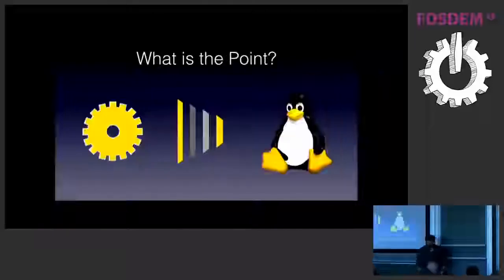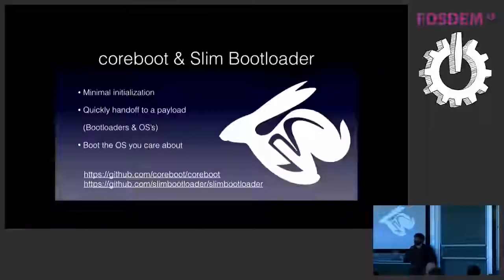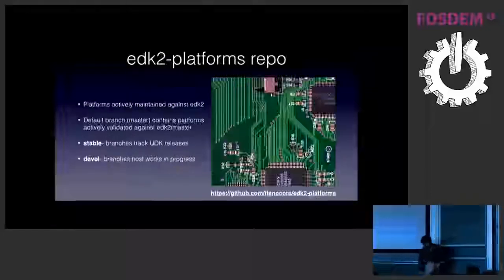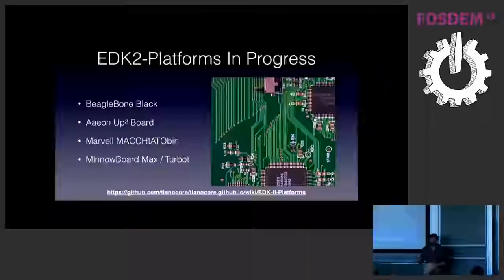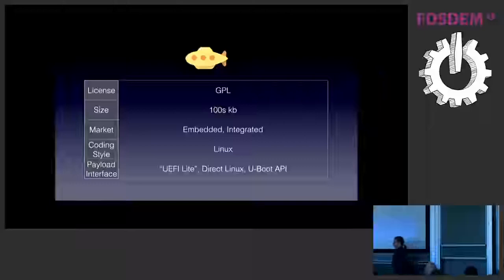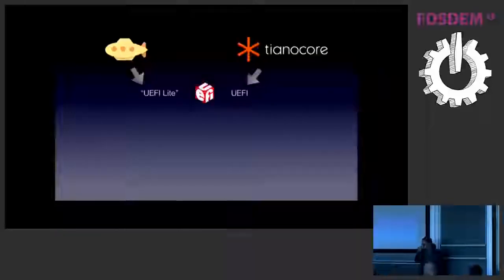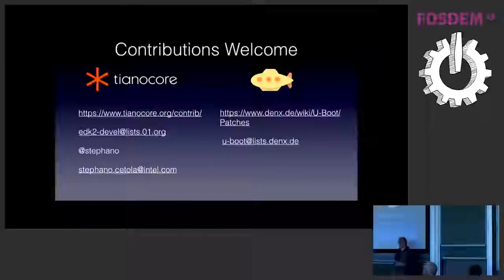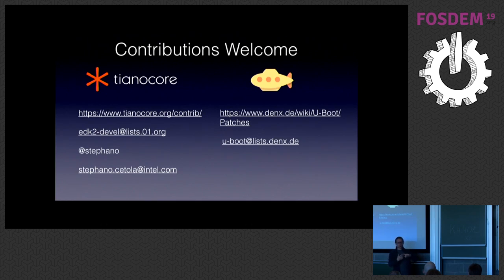UEFI Boot for Mere Mortals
by Stephano Cetola and Alexander Graf

Over the past decade the Unified Extensible Firmware Interface (UEFI) has become the primary standard for boot firmware. However, the complexity of the UEFI spec and the myriad of implementation choices can be confusing to even experienced developers.  Fortunately, there are a growing number of open source UEFI implementations for different architectures, making it easier to explore the world of firmware. This session will provide an overview of UEFI and show working examples based on two maker platforms: BeagleBone Black and the Aaeon’s UP Squared board. Everything from “lightweight” implementations to full UEFI stacks will be examined, using a variety of open source projects (TianoCore, U-Boot, coreboot, and Slim Bootloader).

Questions this talk should answer:
-What is the goal of the UEFI spec and what are some popular implementations?
-How do I replace the stock firmware on my board with open source UEFI?
-What are the benefits of running TianoCore rather than something more lightweight like coreboot or Slim Bootloader?
-How does U-Boot implement UEFI, and how does it differ from EDK II?